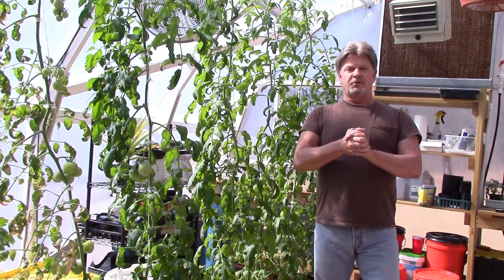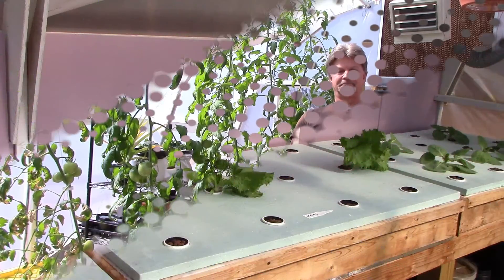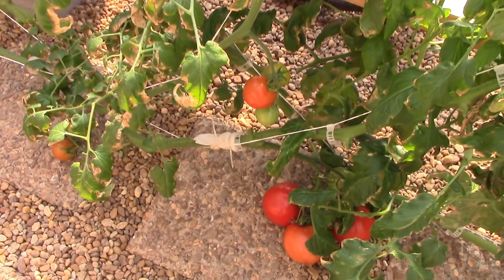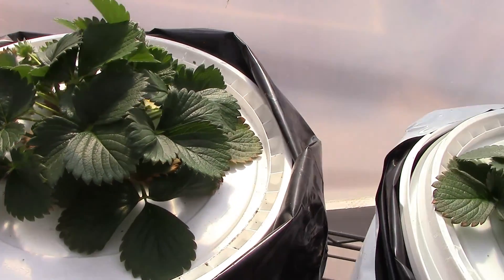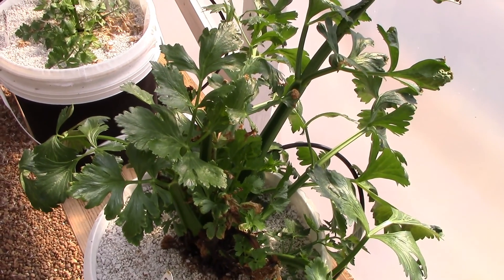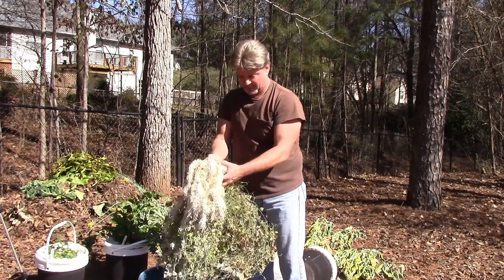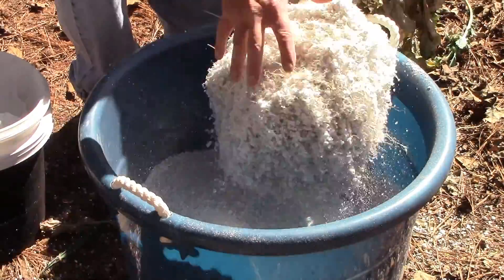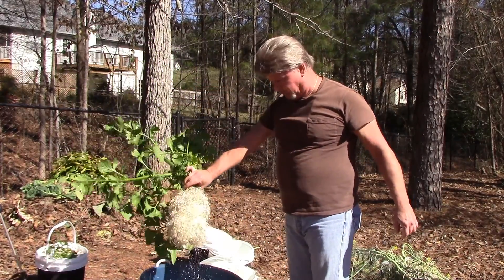Winter Hydroponic Greenhouse Update 2 7 15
Hey Guys, and Gals! It's time for a winter hydroponic greenhouse update! Unfortunately, I had to take out the entire back row of dutch buckets that contained the Mouse melons, eggplant, celery, and broccoli leaf kale. Due to the lack of production, with exception of the kale, I was wasting way too much nutrient solution to the tune of about 30 gallons per week! We will take a look at the root systems of all of these plants, and discuss lessons learned! Comments, are welcomed!